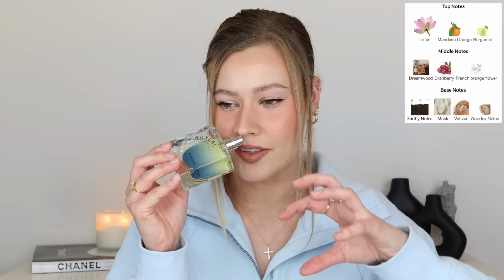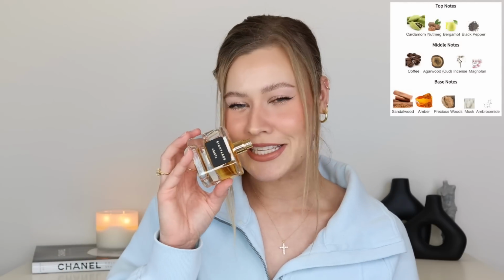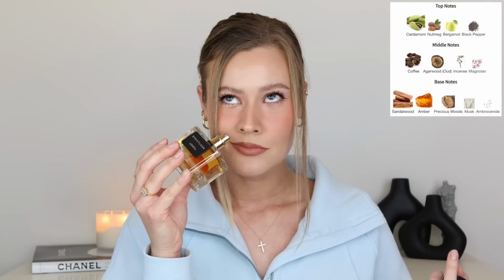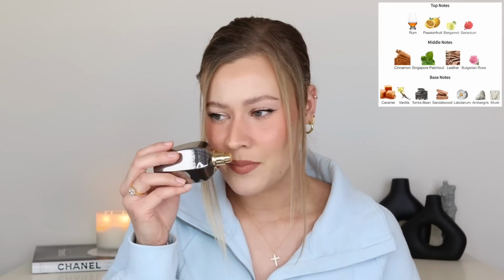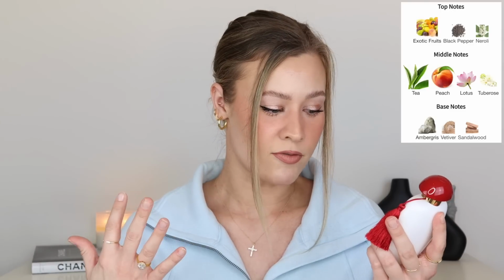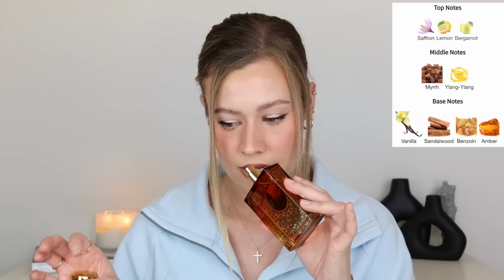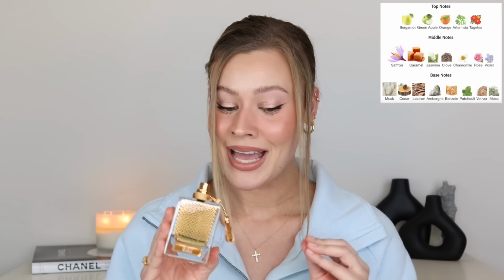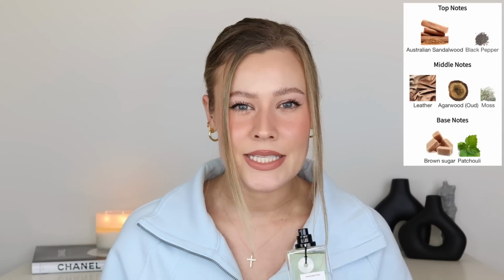Blind Perfume Haul | Are they staying or going..?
*code works for fragrances that aren't brand new with an existing launch offer
*code works for everything except for Zaharoff brand

Fragrances Mentioned:
- Zara Frozen Pure Forest
- Rasasi Qasamat Bareeq
- Skylar Midnight Moon
- Musicology Fly Me to the Oud

Lip Liner: Charlotte Tilbury Pillowtalk
Lipstick: Charlotte Tilbury Penelope Pink

Rules to Enter:
2. Like this video
* Closes on Feb. 2nd

FAQ:
Twisted Lily, eBay, Etsy, Luckyscent, Scent Split, Fragrancesline, Scents Event, Decant X
- Where do you purchase fragrances for a discount?
FragranceNet, FragranceX, Perfumeonline.ca, BeautyLiv
- Your name is spelled Anne but it's pronounced "Ah-na?"
It's Dutch 🇳🇱